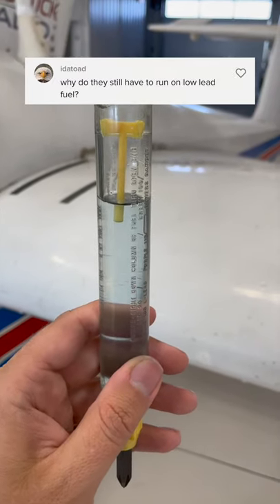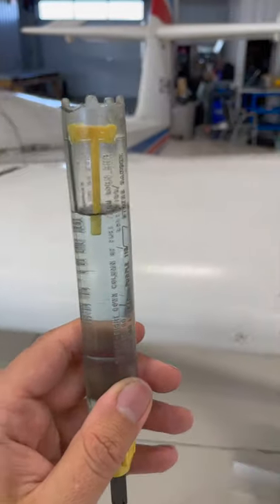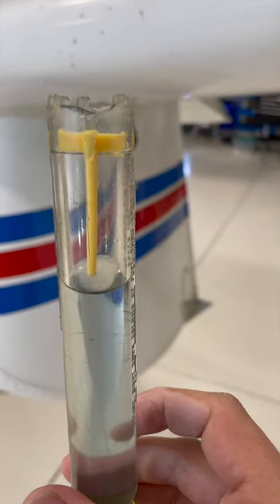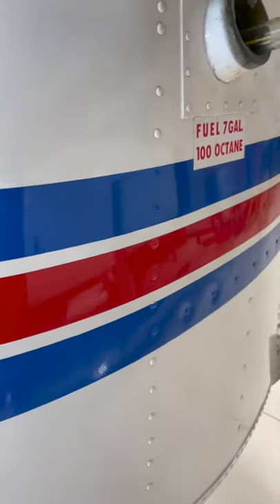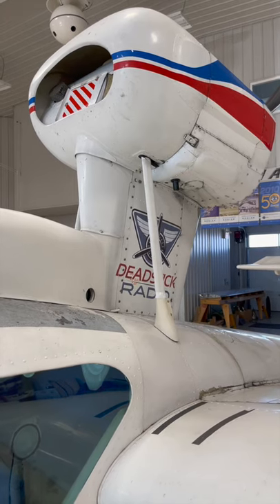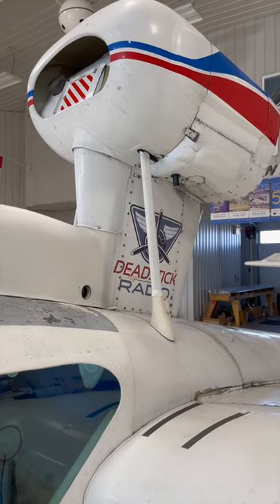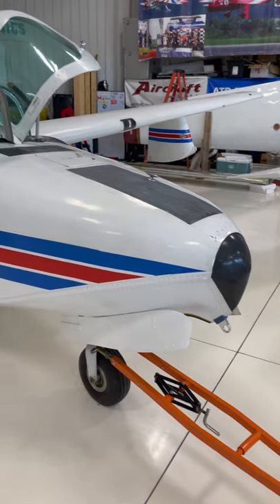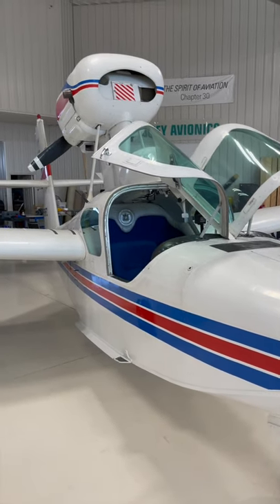Why is airplane gas blue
There are a lot of myths of why Airplane gas is blue, but there really is only one reason that matters.